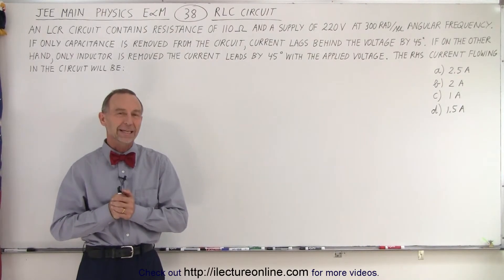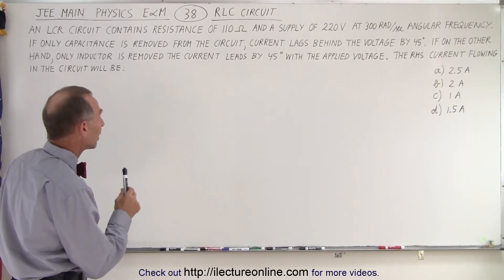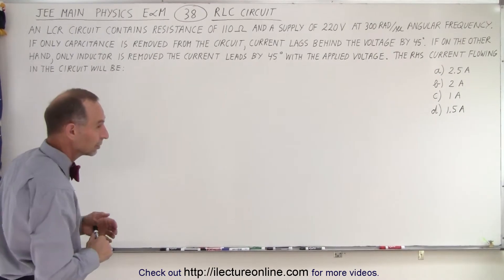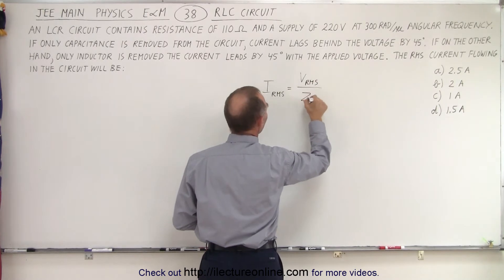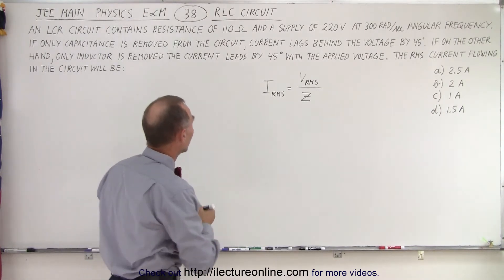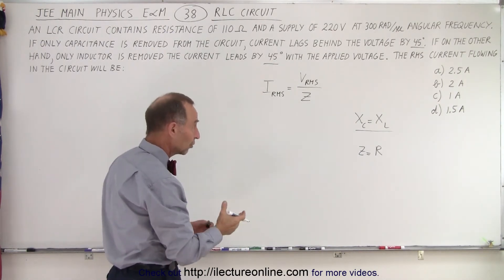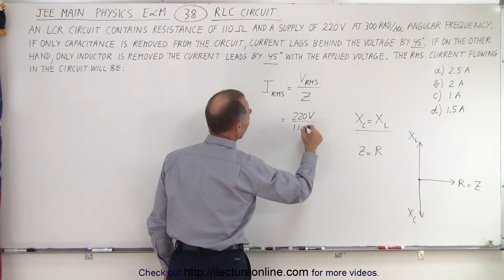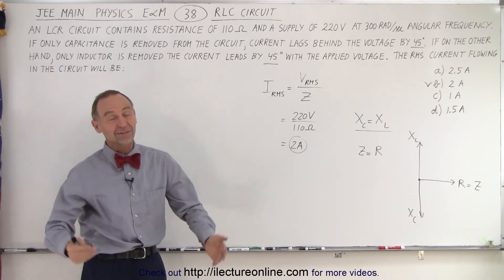JEE Main Physics E & M #38 RCL Circuit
An LCR circuit contains resistance of 110 ohms and a supply of 220V at 300rad/s angular frequency. If only capacitance is removed from the circuit, current lags behind the voltage by 45 degrees. If on the other hand, only inductor is removed the current leads by 45 degrees with the applied voltage. The RMS current flowing in the circuit will be:
A) 2.5A
B) 2A
C) 1A
D) 1.5A